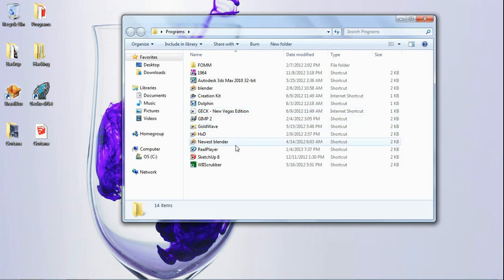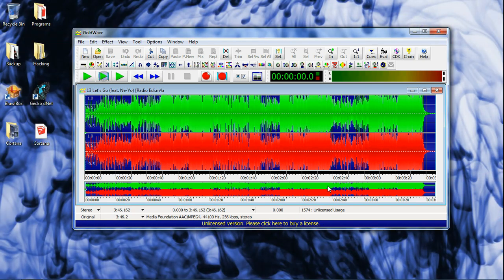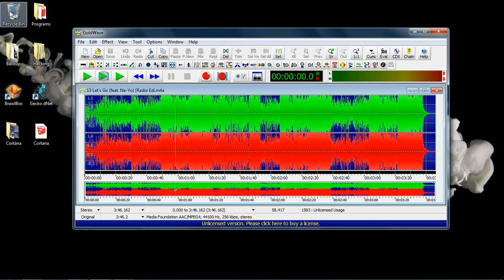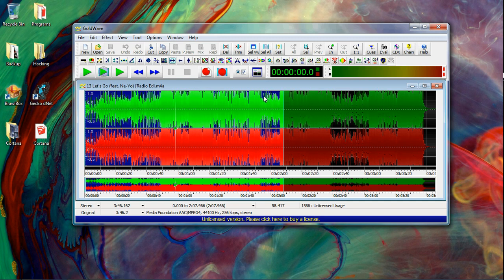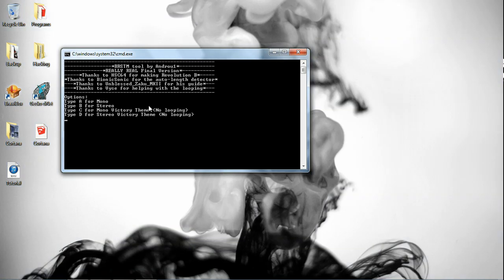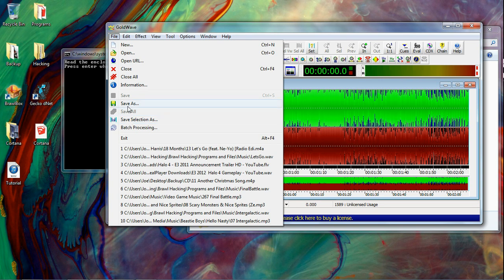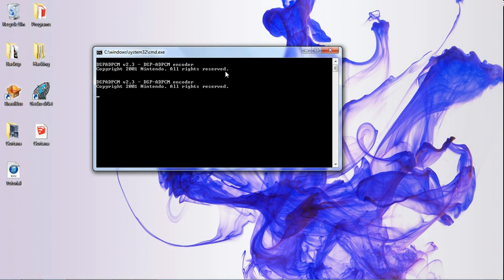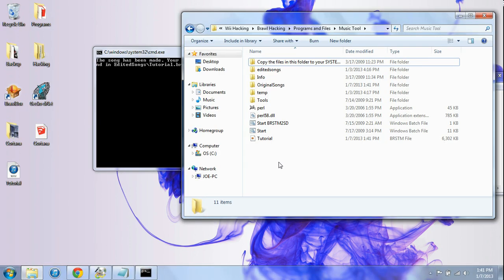Super Smash Bros Brawl Hacking Tutorial: Custom Music in Game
How to put your own music in Super Smash Bros Brawl. Covers converting and making custom loops.